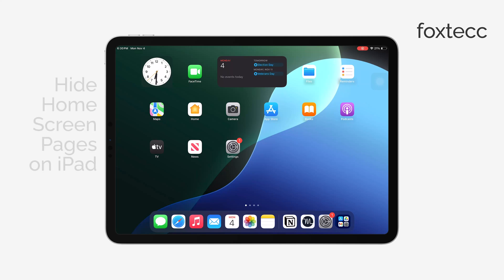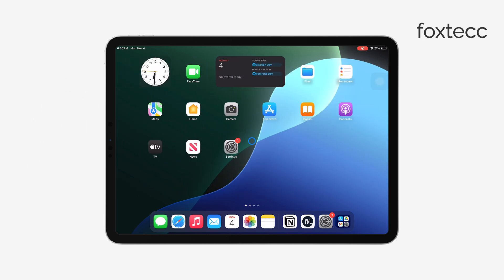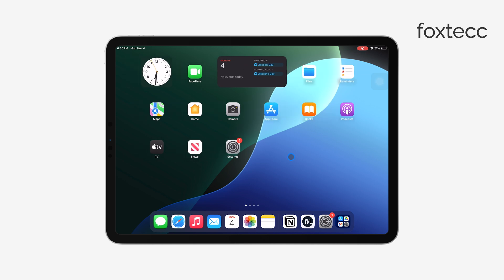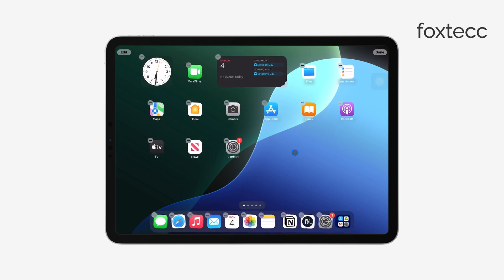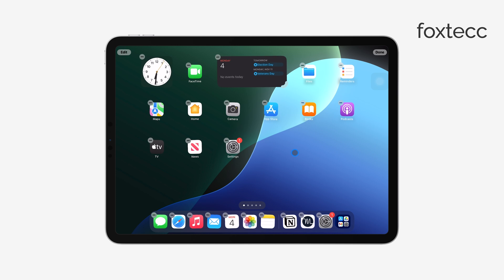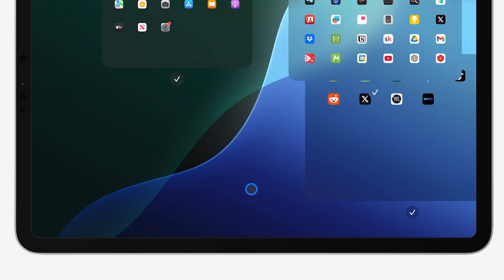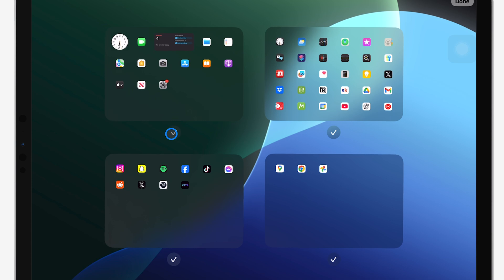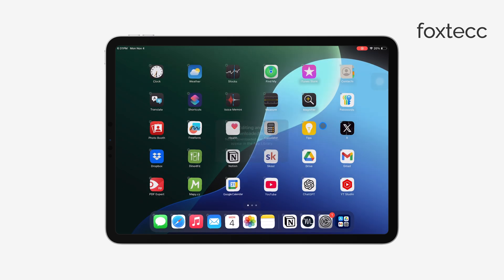How to Hide Home Screen Pages on iPad (tutorial)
Learn how to declutter your iPad by hiding home screen pages in a few simple steps. In this tutorial, I’ll show you how to organize your apps better and keep your home screen looking clean. Whether you want to hide a page temporarily or just create a more streamlined setup, this guide will walk you through everything you need to know. Perfect for anyone looking to improve their iPad’s layout and make navigating it a breeze!